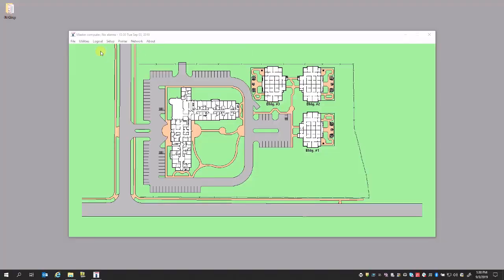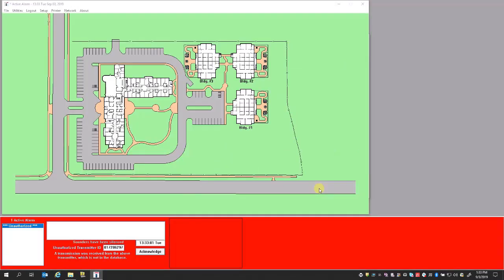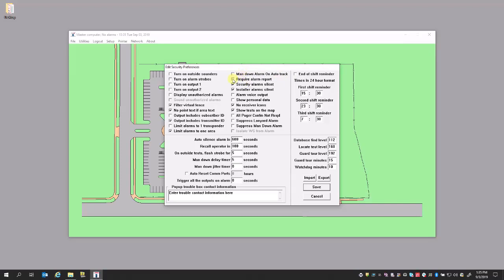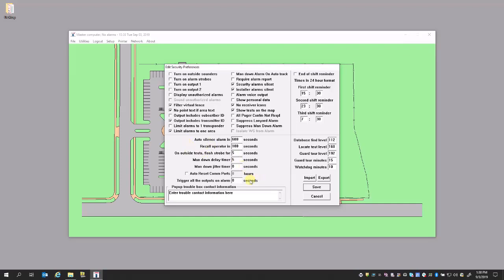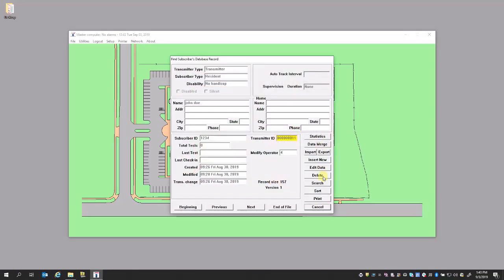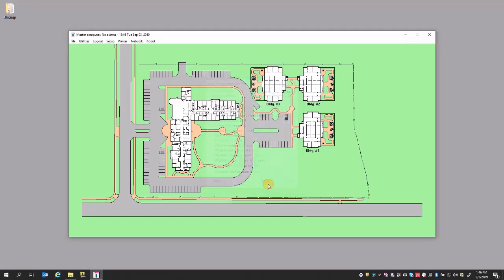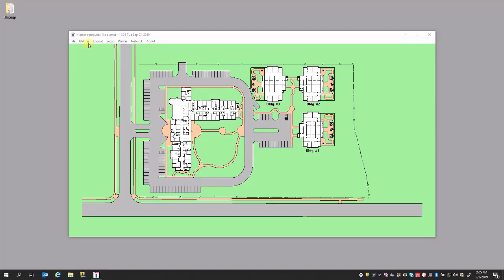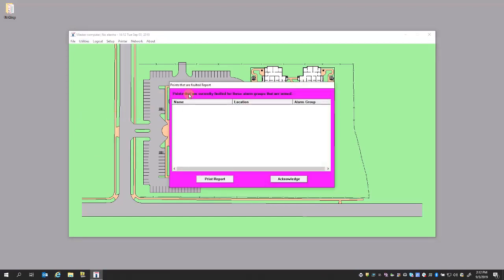Security Escort - Programming - Utilities